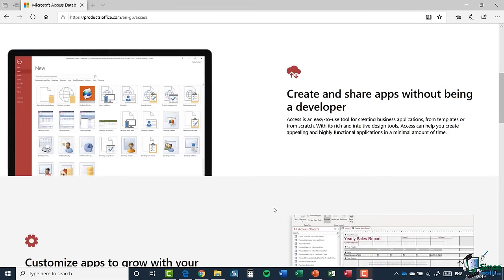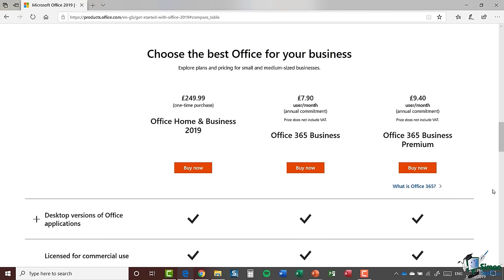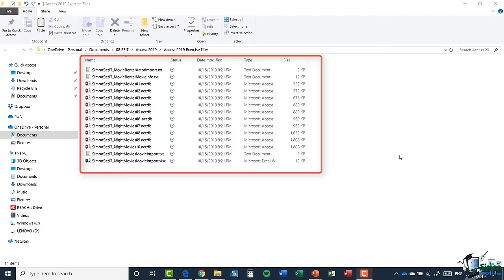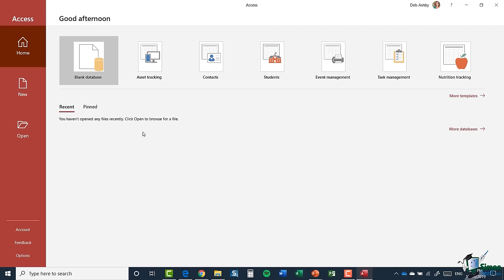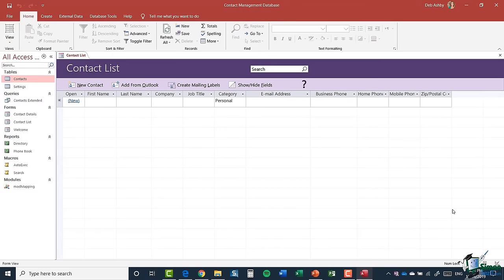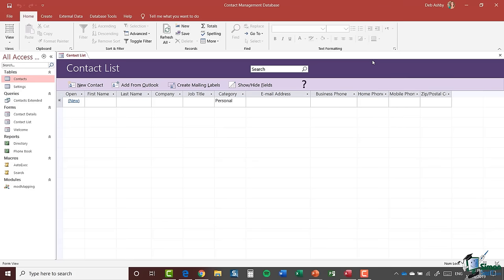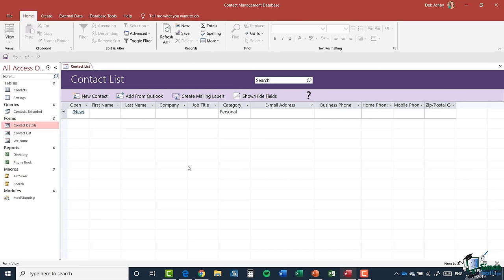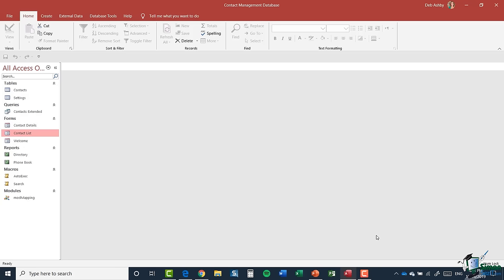Microsoft Access Tutorial: 7 Hours of Beginner to Advanced Training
✅ Download the course files to follow along and practice what you learn ➡️

In this Access 2019 Beginner to Advanced training course, we cover the basics of Microsoft Access and expand to more advanced skills. We'll go over database templates, creating and saving your very first database, using the lookup wizard, backing up your database, and creating linked tables.

We'll also explore the datasheet view, how to set up a Northwind Database, link to tables in other databases, install the SQL Server Express, the basics macros, and so much more!

We've even included downloadable instructor and exercise files from our paid-for courses so you can follow along and complete the exercise in this course. This will help you put what you are learning into practice and master MS Access 2019.

00:00:00 - Simon Sez IT Intro
00:00:21 - Introduction to Access 2019
00:03:40 - Acquiring Access 2019
00:08:05 - Structure of the Course
00:10:28 - Using Database Template
00:21:29 - Creating, Saving, and Opening Databases
00:28:10 - Access Workspace and Backstage
00:41:52 - Online Help
00:50:35 - Working with the Ribbon
01:00:03 - Quick Access Toolbar
01:06:00 - Contextual Menus
01:08:40 - The Status Bar
01:12:49 - Keyboard Shortcuts
01:16:29 - Key Tips
01:20:23 - Access Options
01:29:39 - Creating a Table and Fields
01:41:10 - Indexing Fields
01:49:52 - Lookup Wizard
02:01:27 - Numeric Fields
02:09:15 - Exercise 01
02:12:41 - Importing Data from Excel
02:23:39 - Exercise 02
02:29:17 - Backing Up Your Database
02:33:14 - Compact and Repair
02:39:39 - Design in the Datasheet View
02:49:50 - Sorting and Filtering in Datasheet View
02:59:52 - Entering and Modifying Data in Datasheet View
03:10:47 - Creating a Link Table
03:21:22 - Setting Up Relationships
03:31:18 - Exercise 03

03:41:42 - Advanced Course Overview and Content
03:46:50 - Primary Keys and Indexing Rules and Guidelines
03:56:45 - More About Indexes
04:05:22 - Setting Up Northwind Database
04:08:58 - Working in Datasheet View
04:20:02 - Customizing Datasheet View, Sorting and Filtering Options
04:37:17 - Subdatasheets
04:46:39 - Exercise 01
04:47:47 - Linking to Tables in Other Databases
05:01:14 - Acquiring and Installing SQL Server Express
05:26:34 - Exercise 02
05:27:50 - Splitting Database into Front-end and Back-end
05:37:29 - Converting a Shared Table into a Local Table
05:48:54 - Exercise 03
05:50:45 - Addressing Multi-User Issues when Sharing Data
06:00:38 - Basics of Macros
06:14:05 - Macros on Events; AutoExec
06:26:05 - More about AutoExec
06:42:18 - Macro Security Settings
06:48:50 - Exercise 04